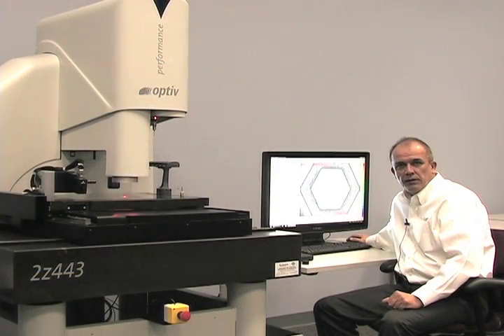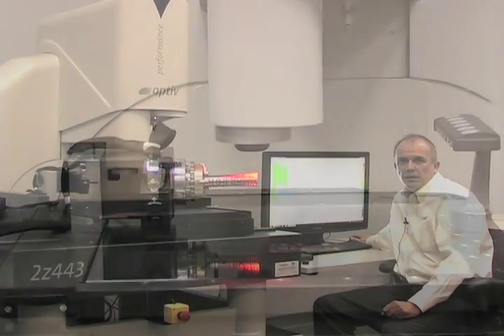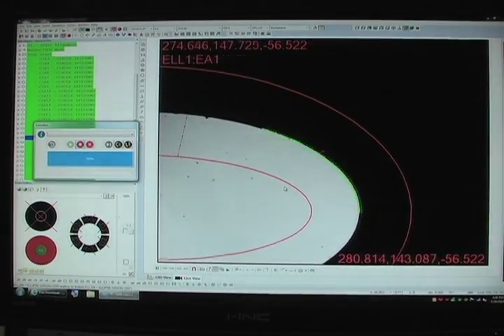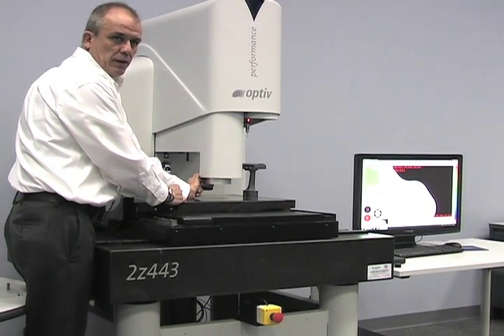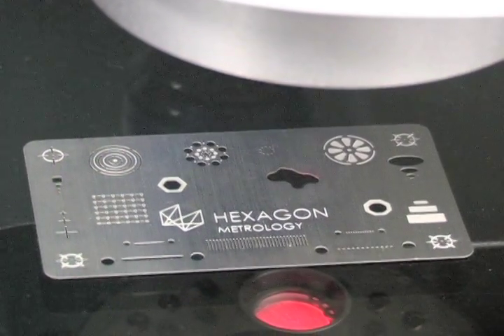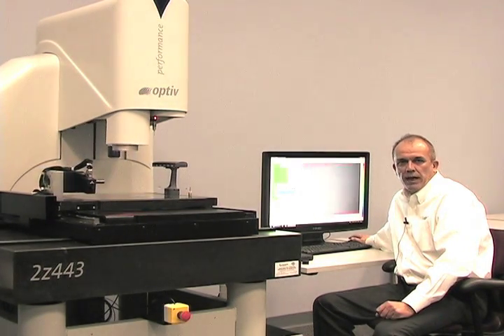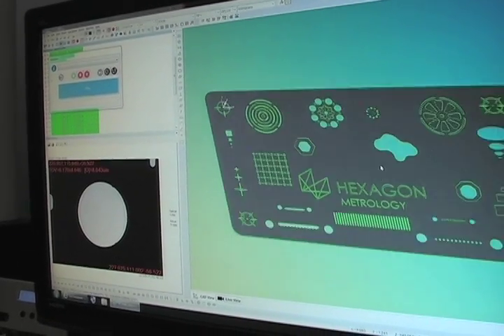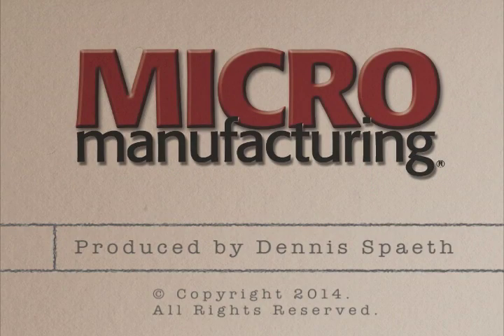Enlightened inspection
Hexagon Metrology's Gary Hobart, the company's national sales manager, demonstrates the Optiv Performance multisensor optical measurement system equipped with a rotary table and a chromatic white-light sensor. (This version was edited on April 3, 2014.)